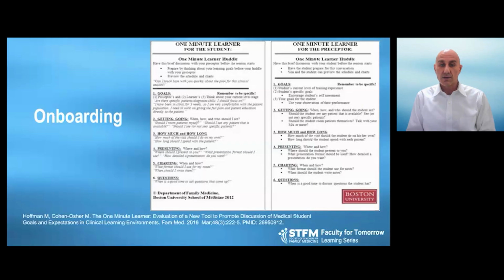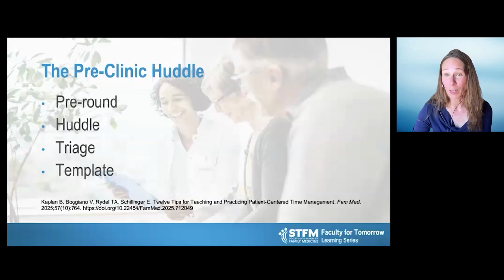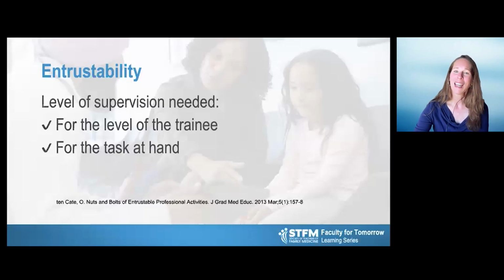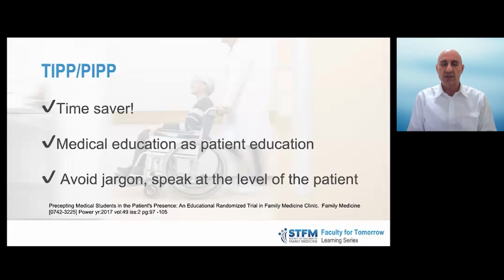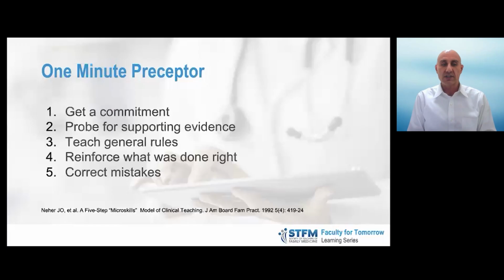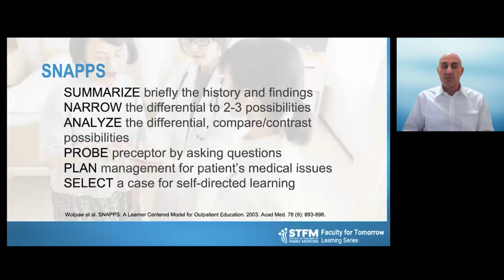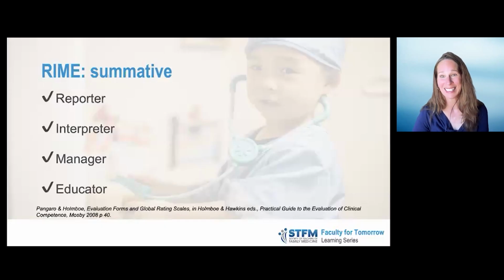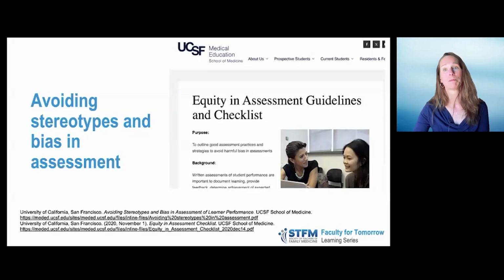Faculty for Tomorrow Webinar Series: Effective Clinical Teaching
Learning objectives:
- Compare and contrast differences between teaching learners at the UME vs GME level
- Discuss evidence-based onboarding strategies for your learner
- Identify ways to use the pre-clinic huddle to individualize your teaching
- Choose and apply a time-saving framework for teaching both within and after the encounter
- Appraise different rubrics for learner assessment

Authors: John Emerson, MD; Tracy Rydel, MD